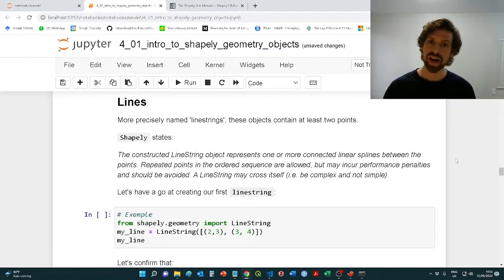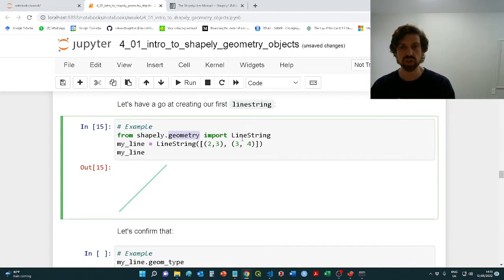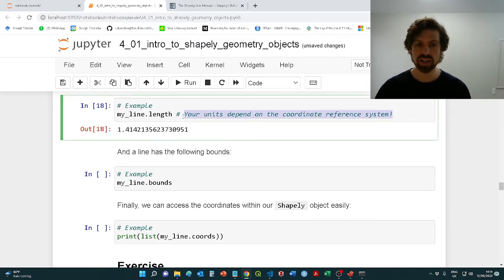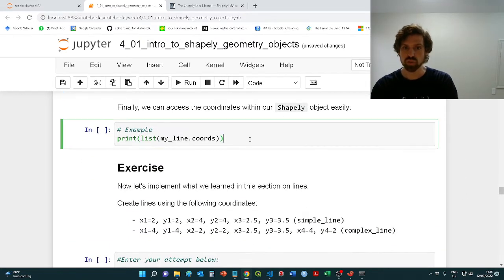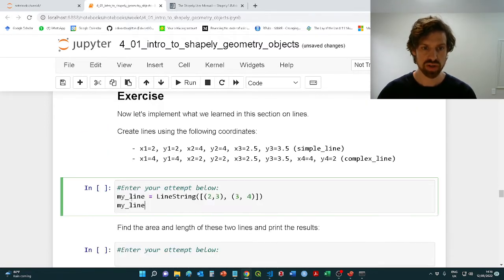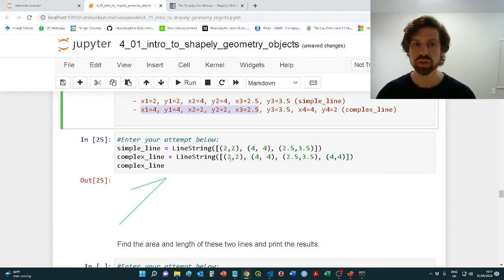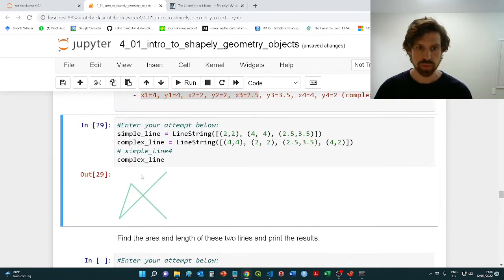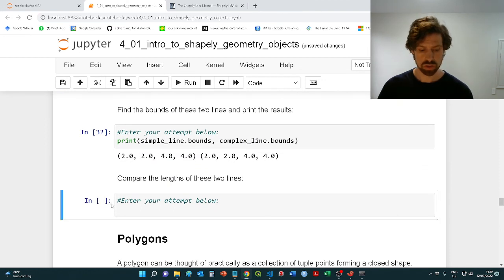Creating lines in shapely